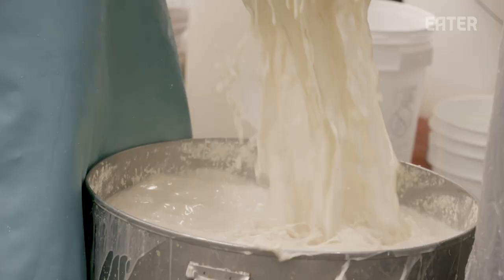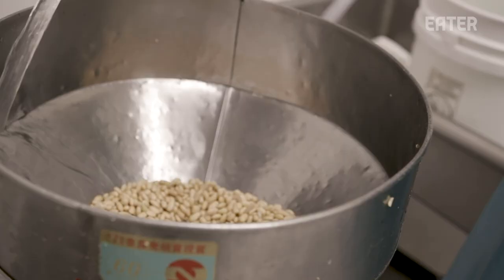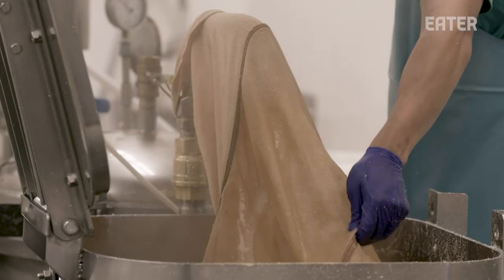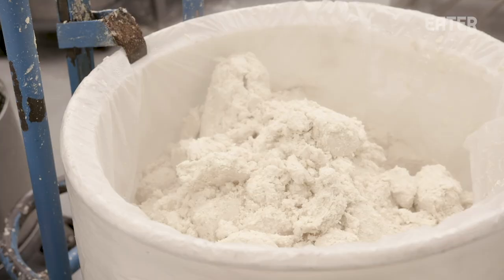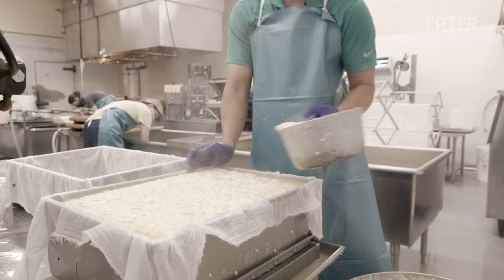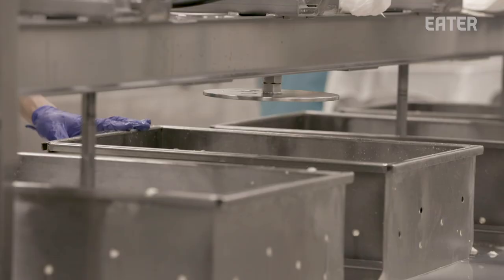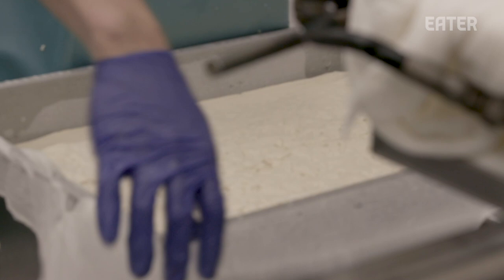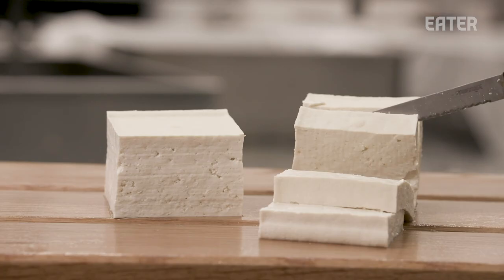How the Finest Tofu in America is Handmade Every Day — Handmade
Ota Tofu in Portland, Oregon, is the oldest active tofu factory in America. Its owners and workers have been hand-making fresh tofu from American-grown soybeans since 1911. Owner Jason Ogata shows us how the simple product is made, from grinding and pressure cooking the soybeans to coagulation to hand-pressing the curds.

Credits:
Producers: Carla Francescutti, Pelin Keskin
Camera: Truen Pence, Jess Gibson
Editor: Carla Francescutti

Executive Producer: Stephen Pelletteri
Development Producer: McGraw Wolfman
Coordinating Producer: Stefania Orrù
Audience Engagement: Daniel Geneen, Terri Ciccone